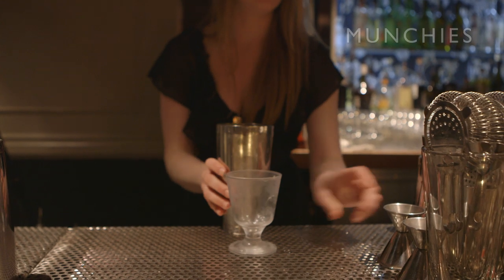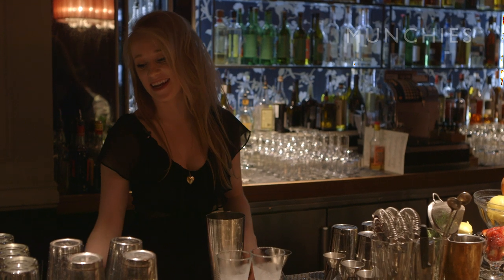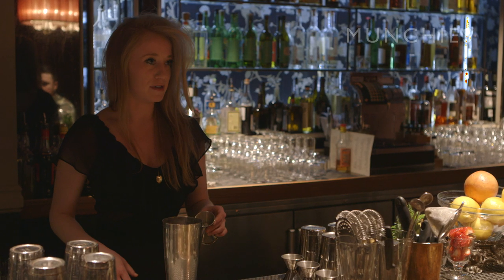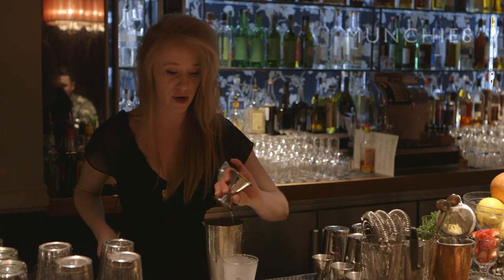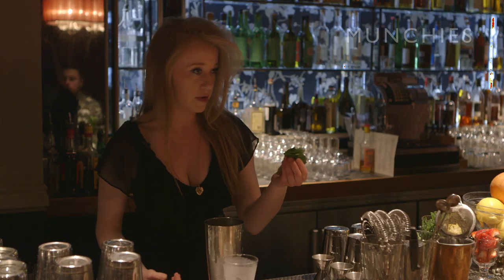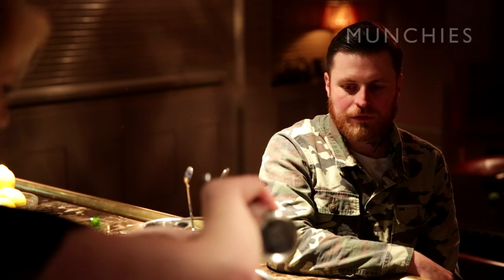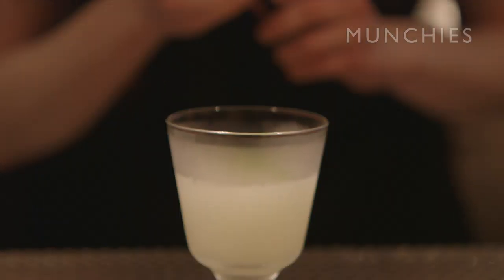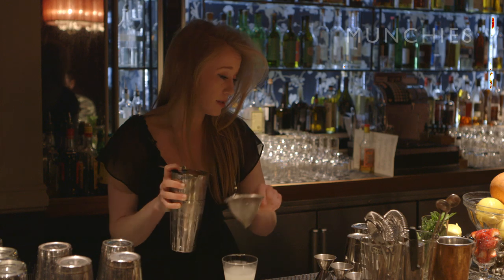How to Make a Southside Cocktail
Lee Tiernan heads to Chicago to link up with local bartender Jessica Tessendorf, who teaches us how to make a perfect summer cocktail, the Southside, a delicious mixture of gin, simple syrup, lemon, and mint that—according to some sources—was birthed in the windy city.